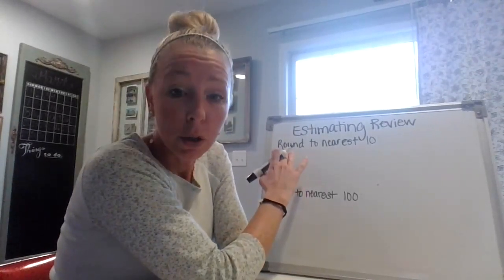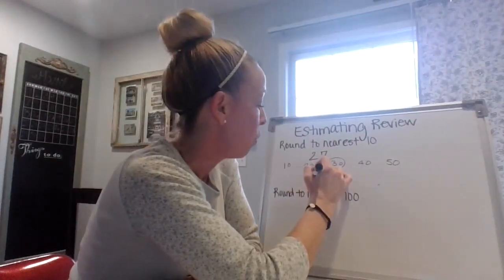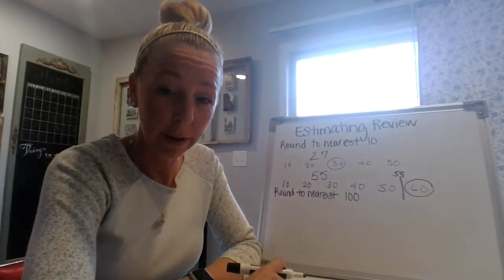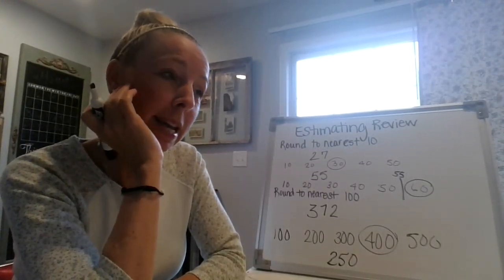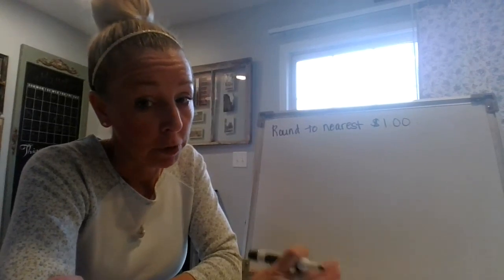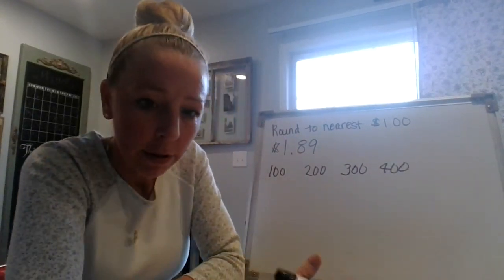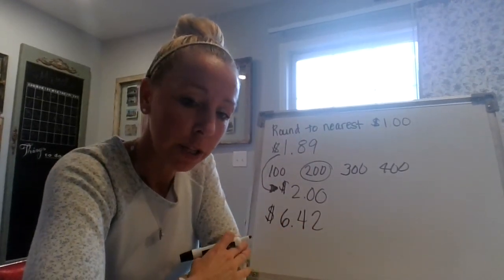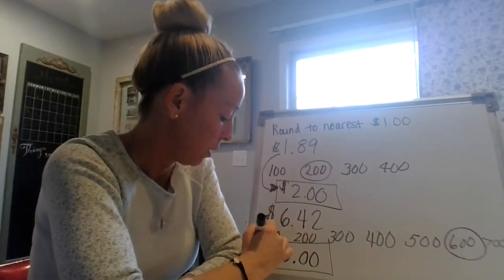Rounding and Estimating Review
A review of rounding to the nearest ten, hundred, and dollar. and how this skill helps us estimate.